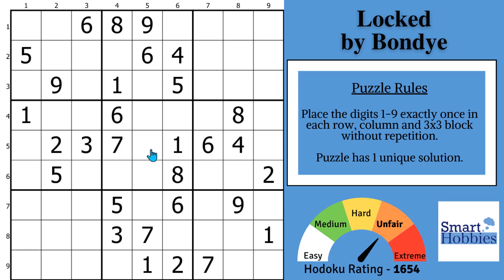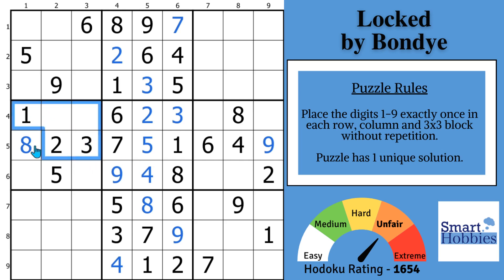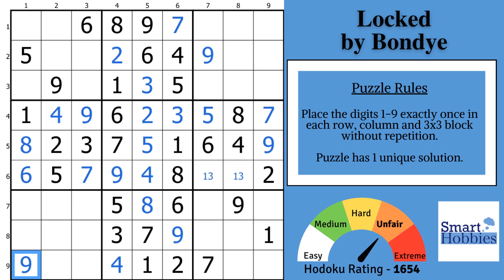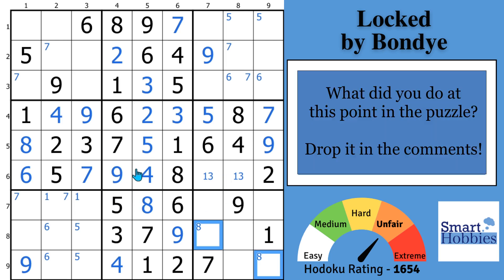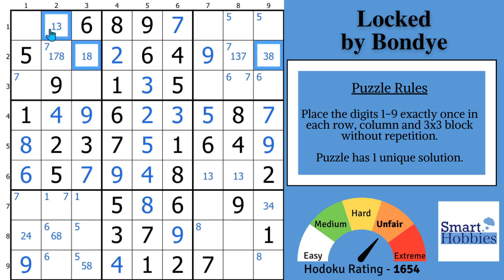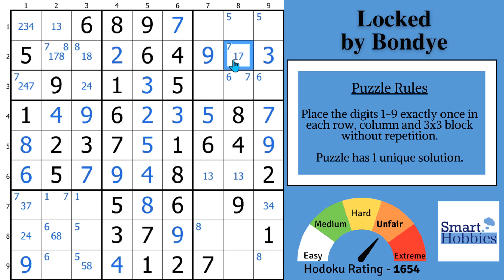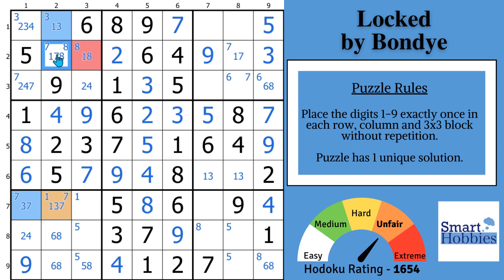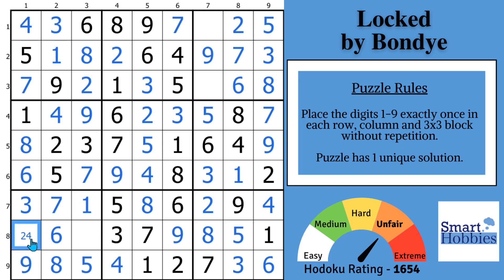Sudoku Strategy That Will BLOW Your Mind! SHC 247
In Sudoku Strategy That Will BLOW Your Mind! SHC 247 by Smart Hobbies, I will show you how to solve the Classic Sudoku Locked by Bondye using a Sudoku strategy that will blow your mind.  I show you how to play Sudoku better and how to solve Sudoku faster. I solve this puzzle logically and explain all the expert Sudoku tricks, Sudoku techniques, and Sudoku strategies as I apply them to the Sudoku game. Thank you Bondye for permission to feature your puzzles on my channel.

Strategies demonstrated in this video:

Hidden Single
Naked Single
Full House
Pointing Pair
Naked Pair
Hidden Pair
Claiming Pair
XY-Wing
Amazing Advanced Strategy
XYZ-Wing

Timestamps
0:00 Intro
00:18 It’s Solving Time
00:30 Puzzle Story
03:07 Snyder Restrictions
04:54 Setting Up Mind Blowing Strategy
06:32 BONUS Strategy
08:20 Mind Blowing Strategy Part 1
12:00 Mind Blowing Strategy Part 2
14:03 Solving The Red Cell